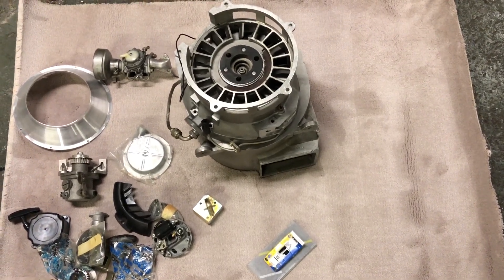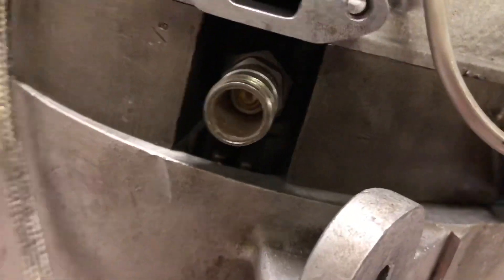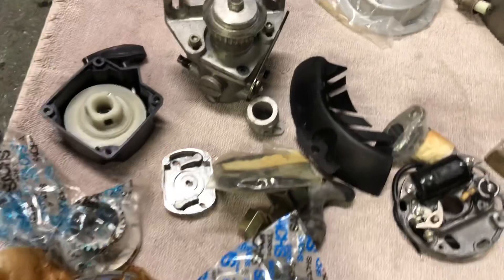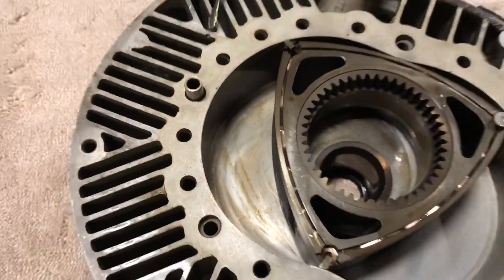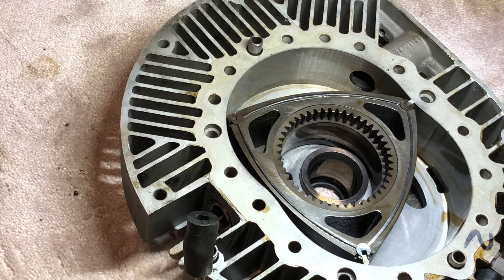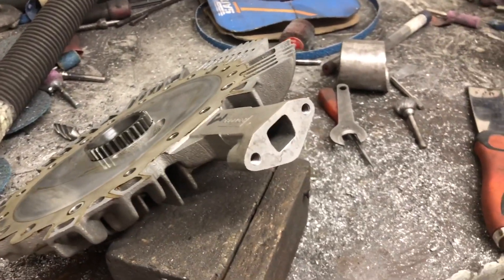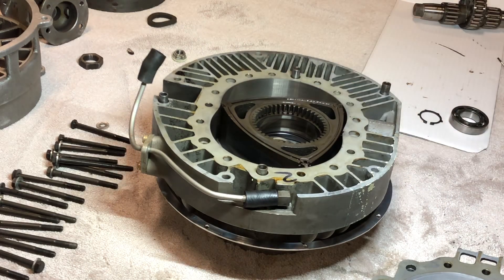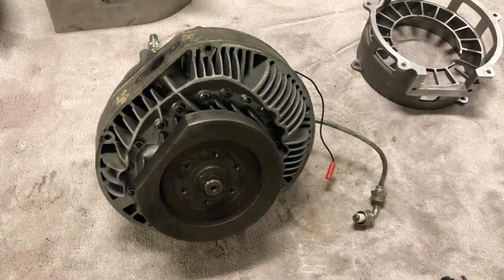Sachs rotary Km48 rebuild wankel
Engine rebuild with some quick performance mods of the 1970's Sachs rotary wankel  KM48 ebay purchase destined for the Mazda MC73 kids car i'll be building soon . Turns out its mint inside- really good condition , so some mods to the inlet bridge port and its back together. ill be running it on the sun rolling road soon 6-8 bhp ?